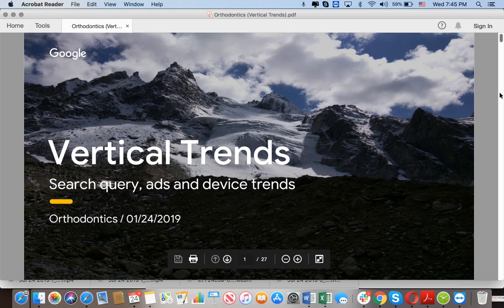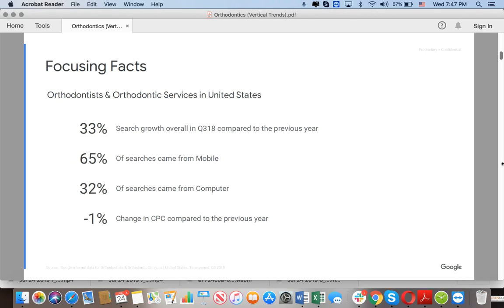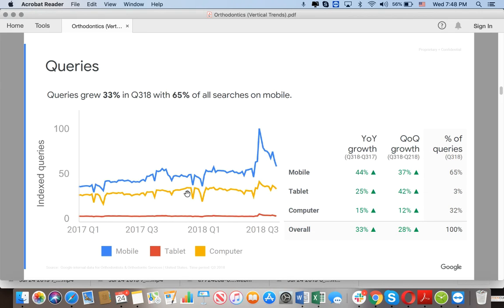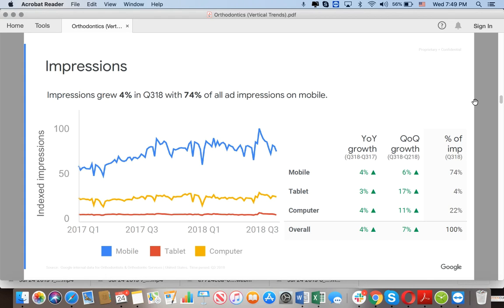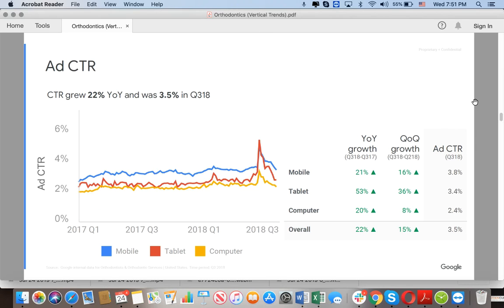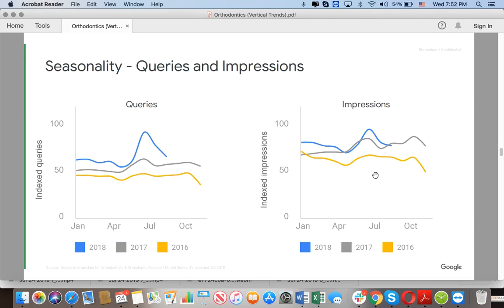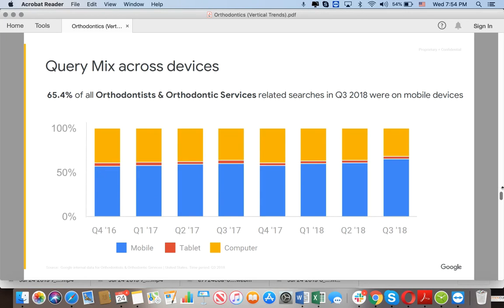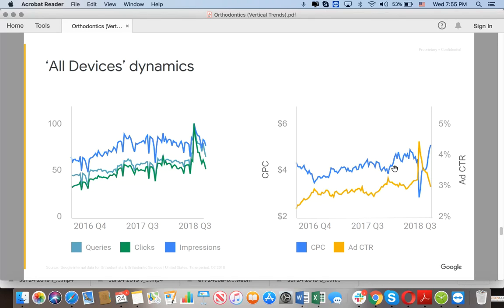Google Ads Trends for Orthodontics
Research says that 2019 will be filled with exciting in-office and digital dental trends, including new technologies, improved business practices, and new ways to optimize.

If you are a dentist and you provide dental services such as braces, whitening services or surgical procedure then this one is for you.

This video will help you in understanding the trends and statics of orthodontics like:
- Search Trends for Orthodontics
- Google Ads for Orthodontics
- Device Trends for Orthodontics

The world of orthodontics is rapidly transitioning from traditional wire retainers and appliances to clear aligners fabricated with the use of CAD/CAM technologies. Revolutionary new products and increasing demand from adults seeking orthodontic care have coincided with an increasing trend of general practitioners keeping work in-house that they previously referred to specialists.